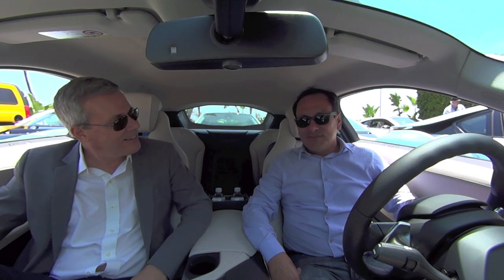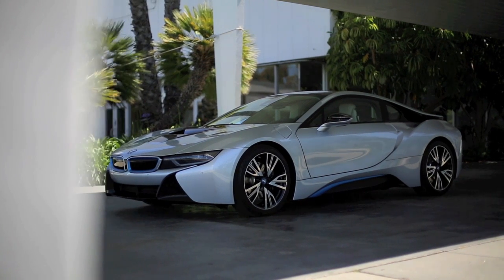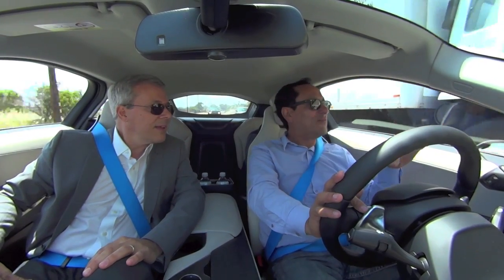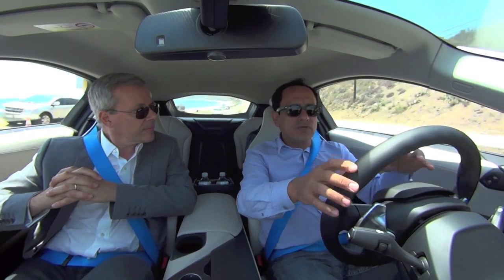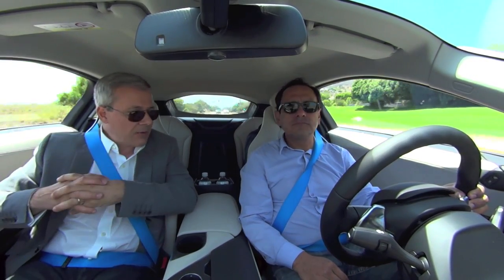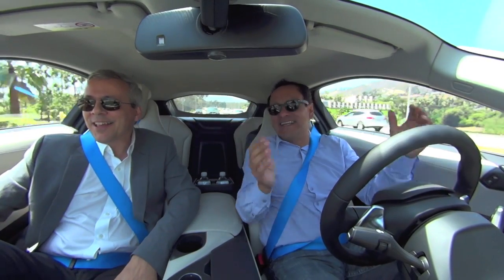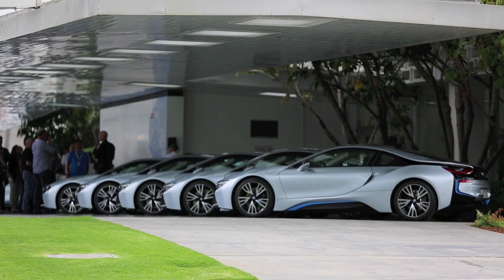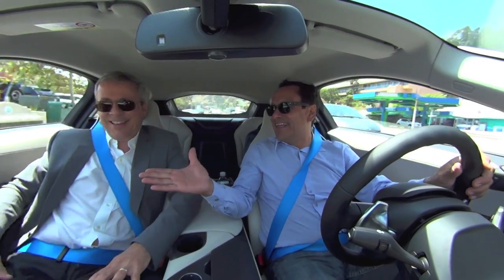2014 BMW i8 First Drive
The BMW i8 was purpose-designed as BMW i's first plug-in hybrid sports car with agile performance attributes and exceptional efficiency, and features a bespoke version of the LifeDrive architecture developed for BMW i cars.

The combustion engine and electric motor, battery pack, power electronics, chassis components and structural and crash functions are arranged together in the aluminum Drive module, while the central element of the Life module is the CFRP (Carbon Fiber Reinforced Plastic) passenger cell.

B38 1.5-liter inline-3 engine produces 228 HP and 236 lb-ft of torque; it powers the rear axle through a 6 speed automatic transmission. When operating in concert with the gasoline engine, the front-mounted electric motor (powering the front axle) adds 129 effective horsepower and anywhere from 64 additional lb-ft to 369 additional lb-ft, depending on the gear selected and driving conditions. Total system output is rated 357 horsepower and 420 lb-ft torque.

From $135,700 in the US